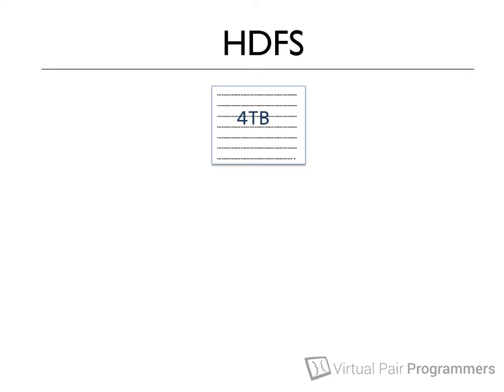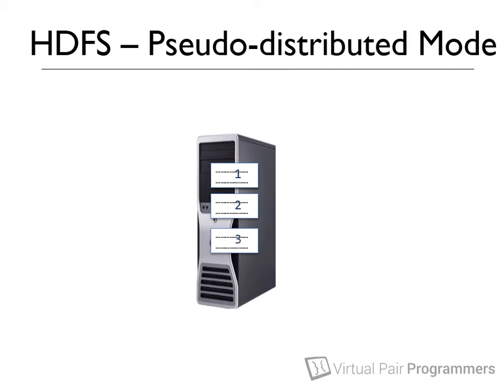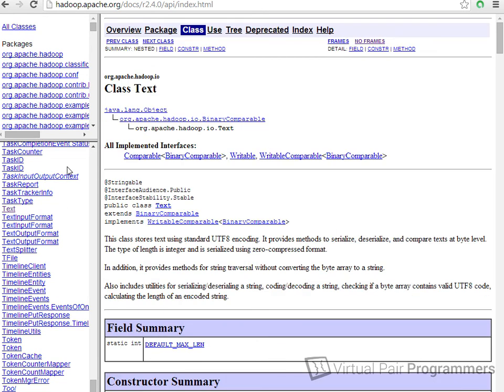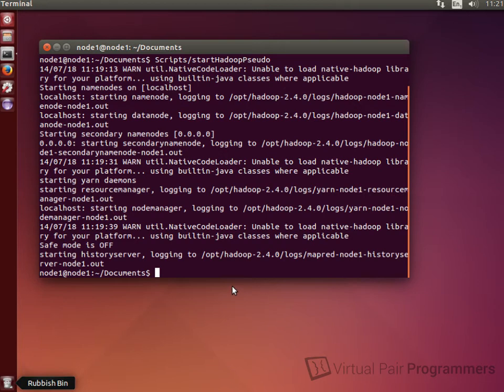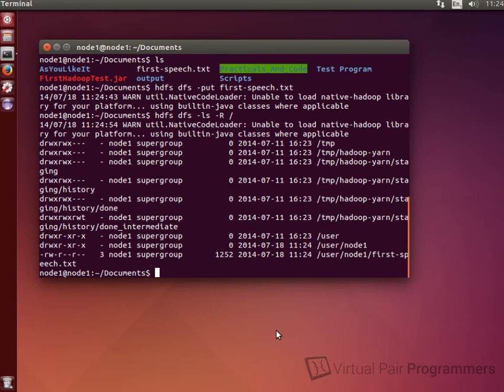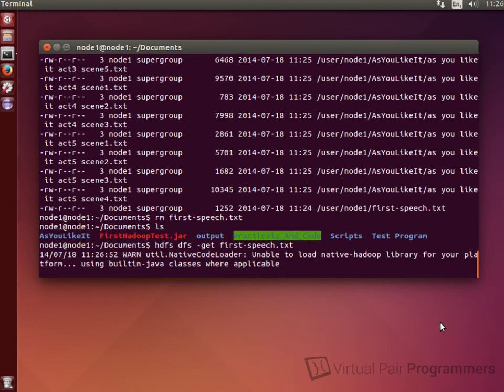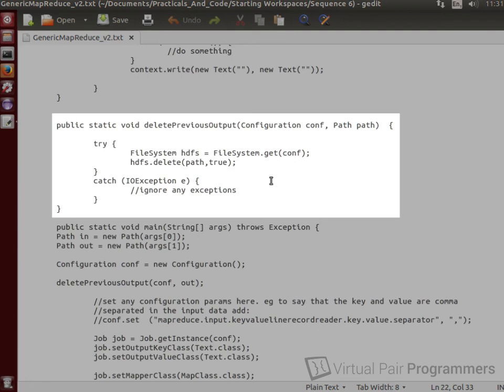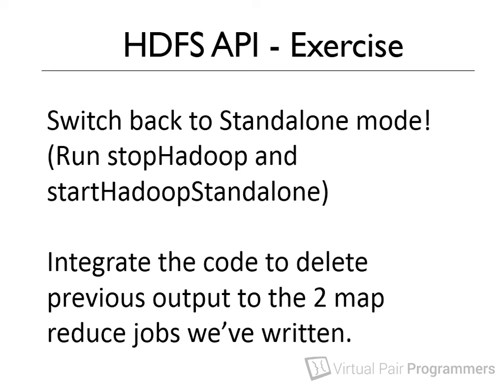Hadoop HDFS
This extract from our full Hadoop Trainng course shows how HDFS (Hadoop Distributed File System) works.